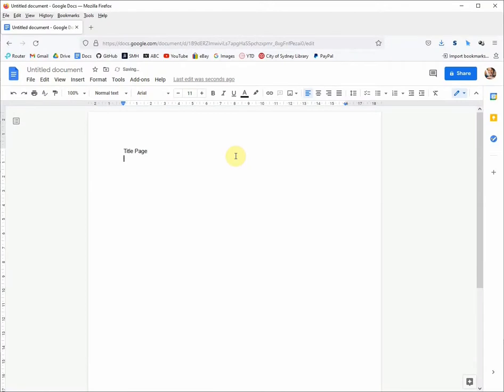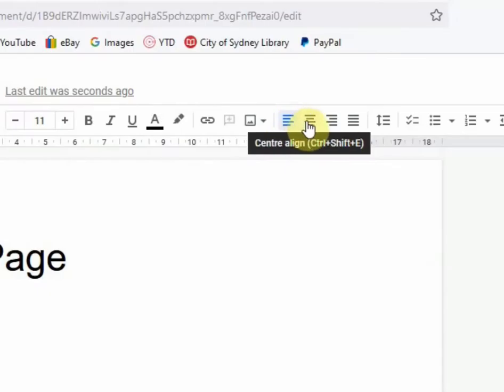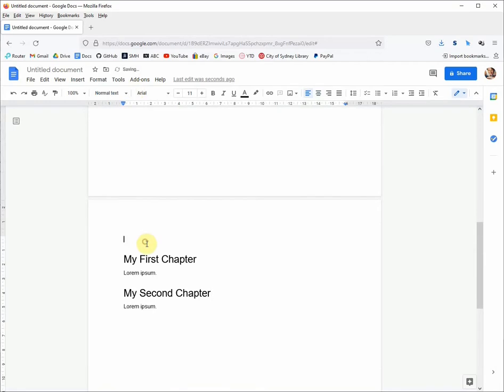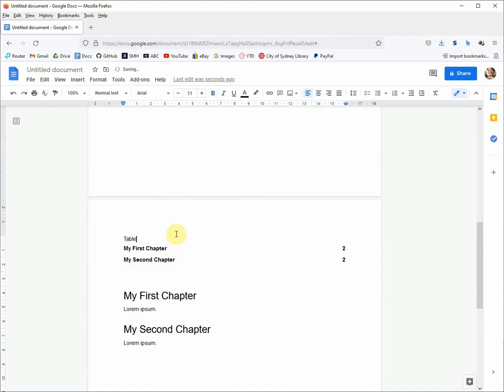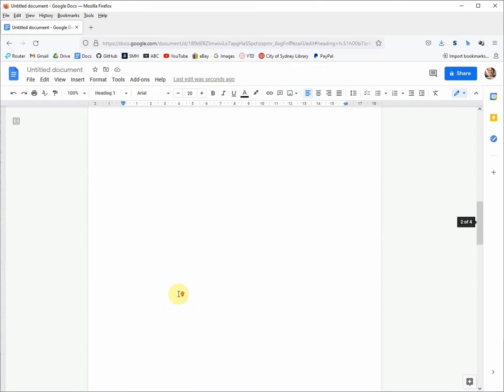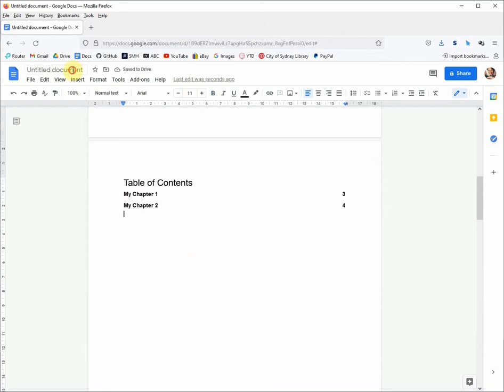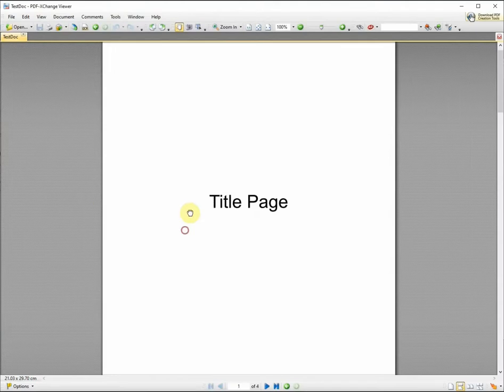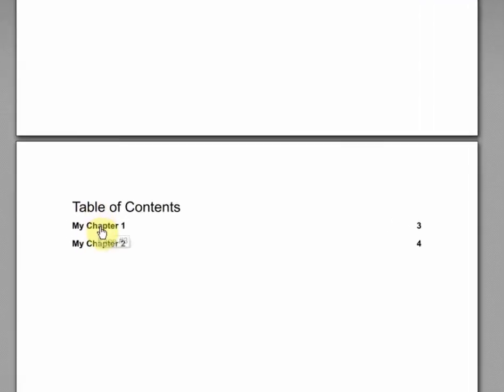Simple things that can improve your use of Google Docs.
This is a quick tutorial video that introduces some useful ideas for enhancing your Google Docs:
How to add an automated table of contents
How to export to a PDF file that has clickable links in the table of contents

00:00 Start
00:35 Title Page
01:04 Table of Contents
03:01 Export to PDF
03:41 Active Table of Contents
04:01 End